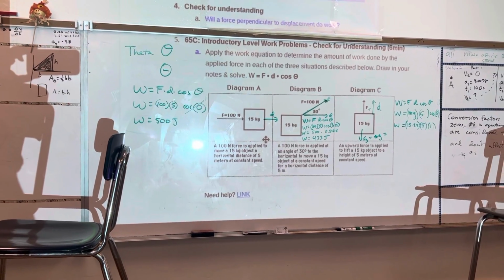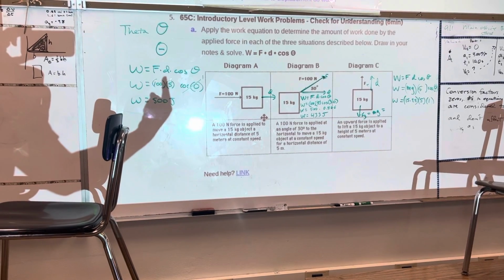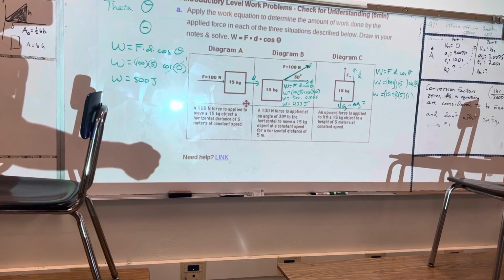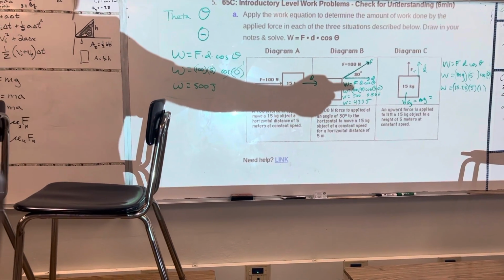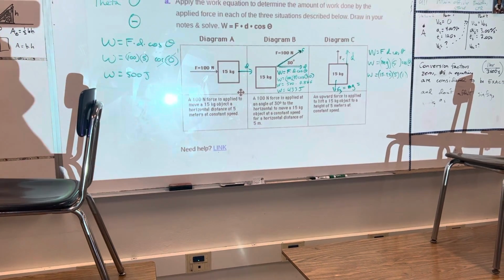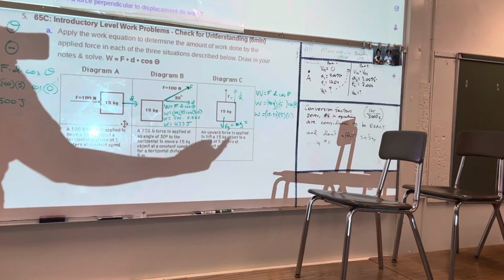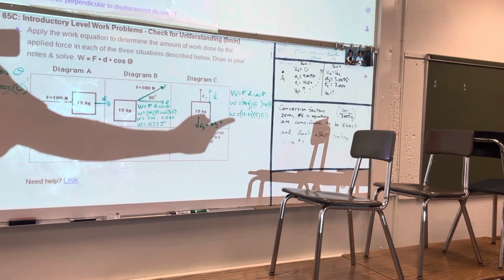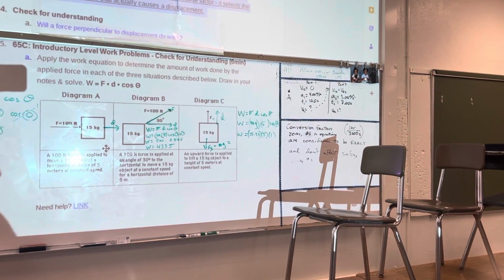Introductory Work Problems - Physics Classroom